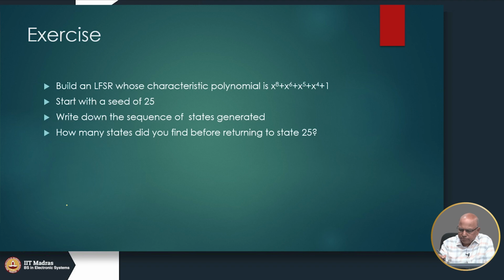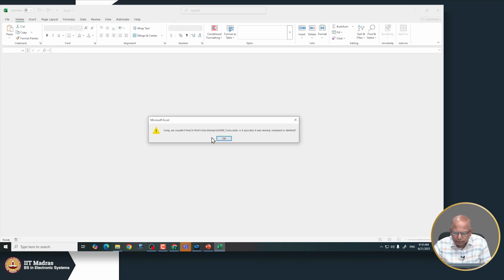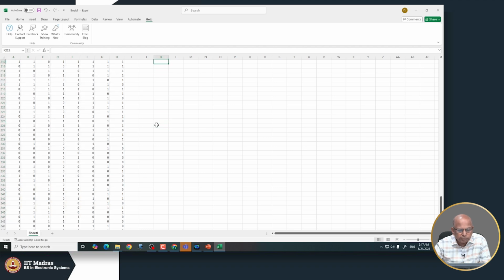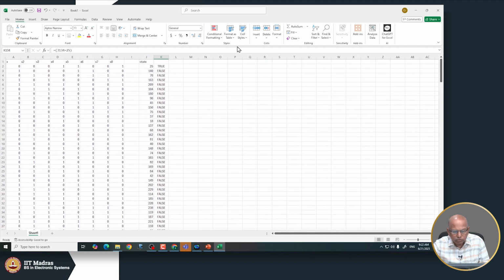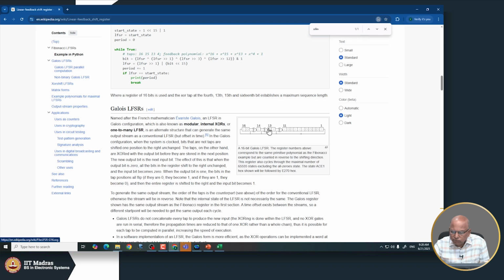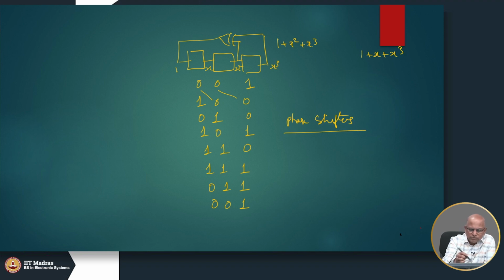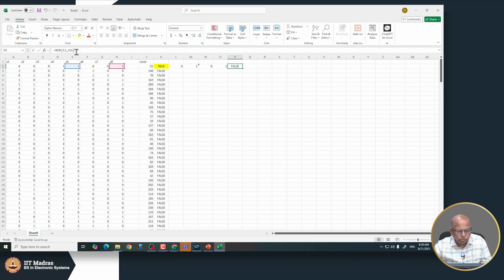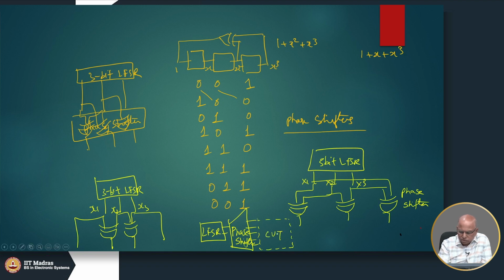W7L45 - LFSR Construction and Conceptual Verification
VinyanaTech.